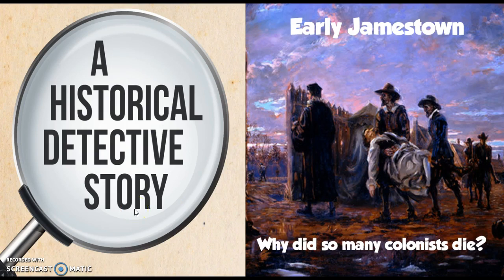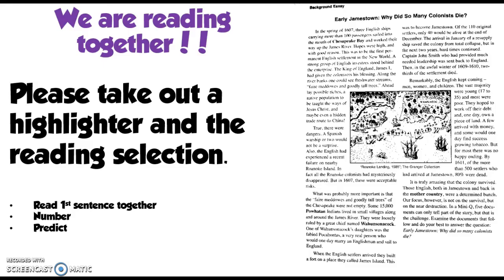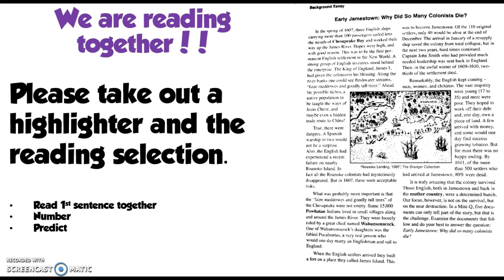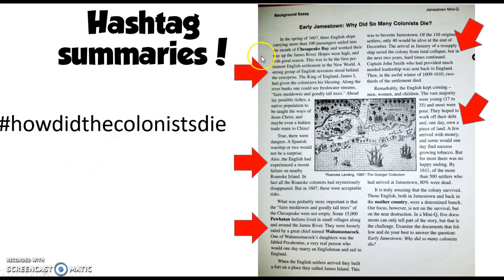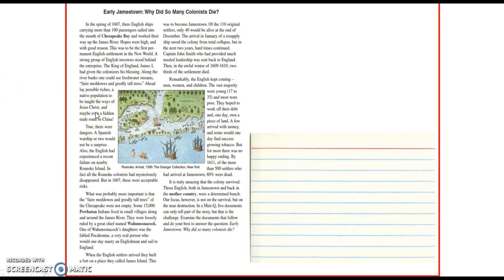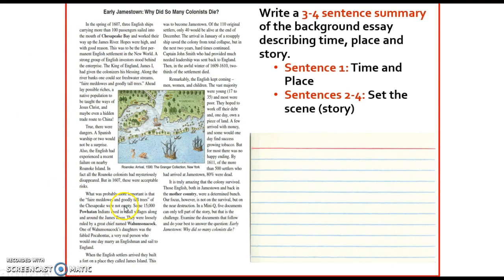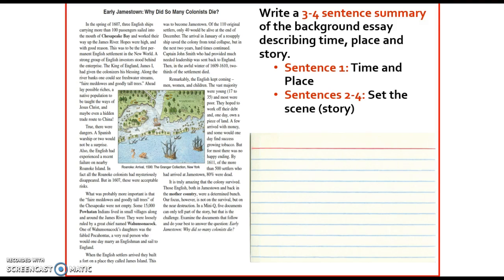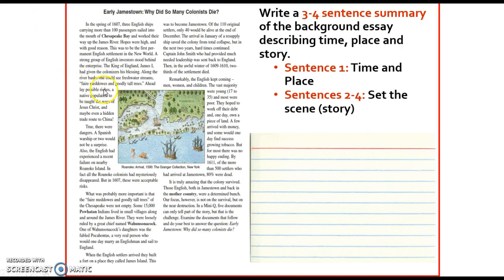Jamestown DBQ Make up 2018